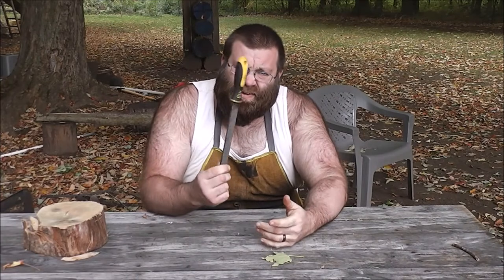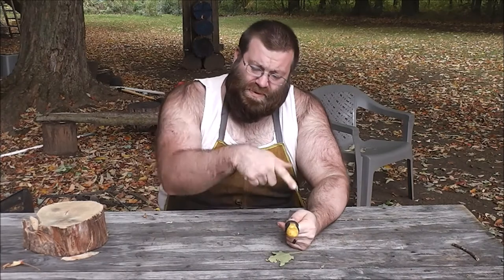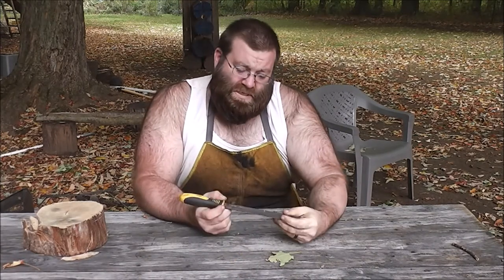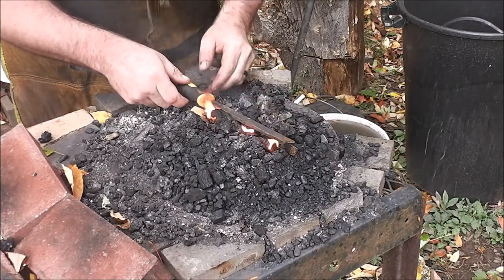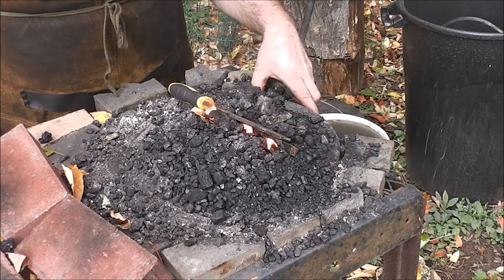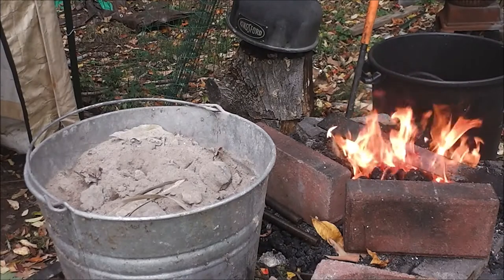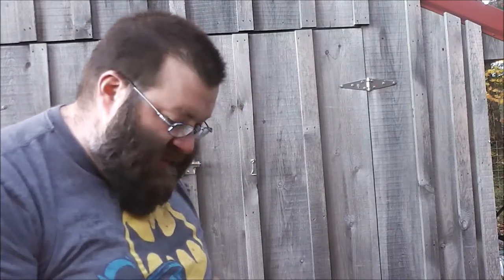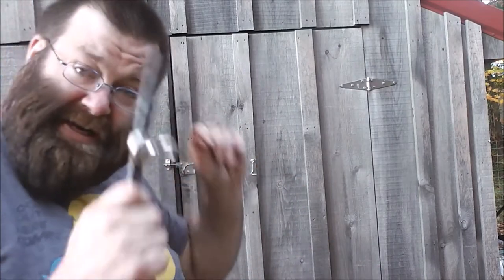Let's Make a Tool!!!! (Worn out File to Handle Broach)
I often get messages and emails from people wanting to know this or that, which weirds me out because I am clueless and everybody knows it, but around a week ago I was talking to a guy about hidden tang handles and how getting them to fit right kind of sucked, so I told him to get a broach.  Well, instead of buying one you can also just make a passable broach from an old worn out file. It doesn't have to be perfect, It just needs to work.